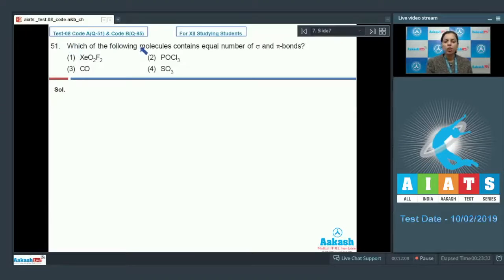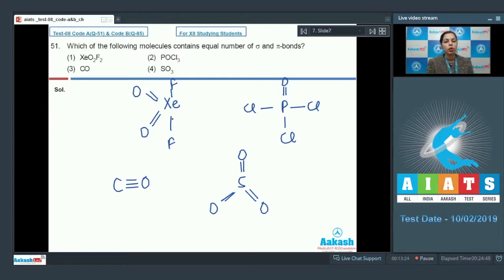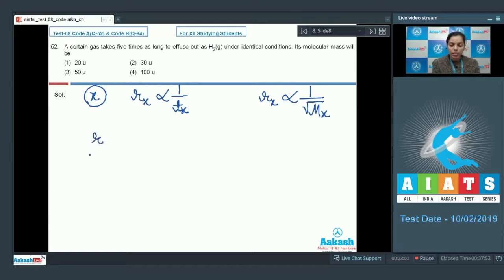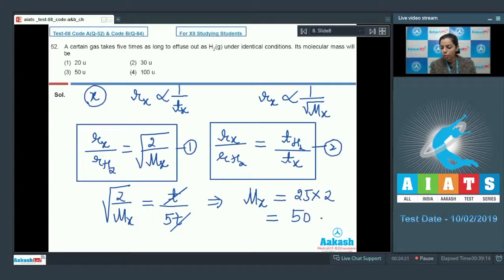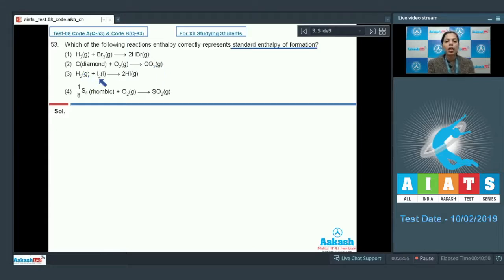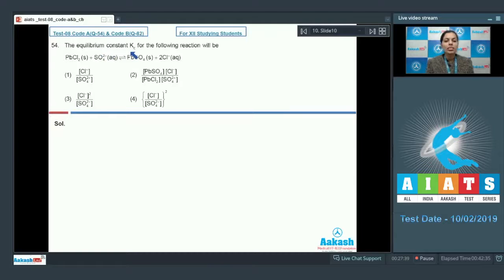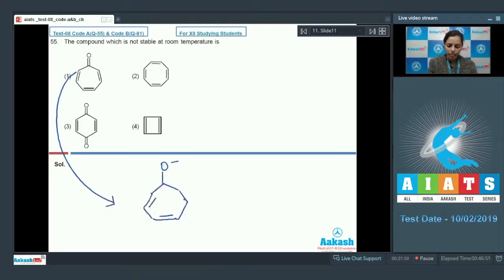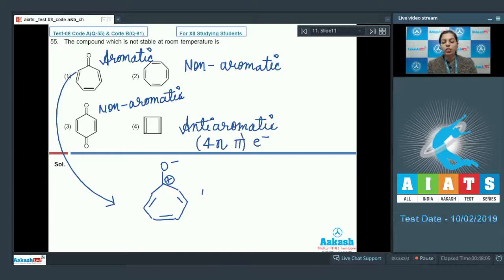AIATS TEST 08 Code A&B For XII Studying Students CHEMISTRY MEDICAL 2019 Q 51 to 55